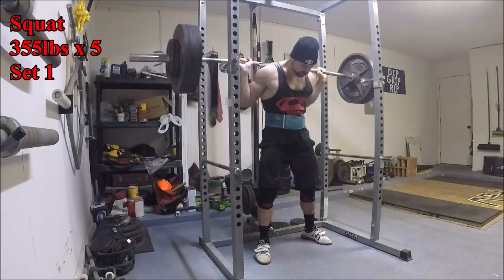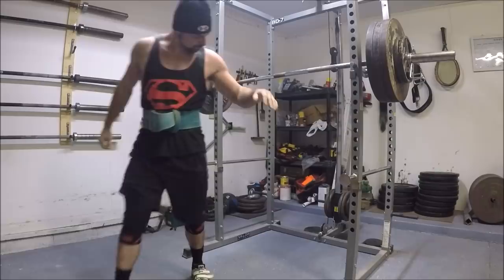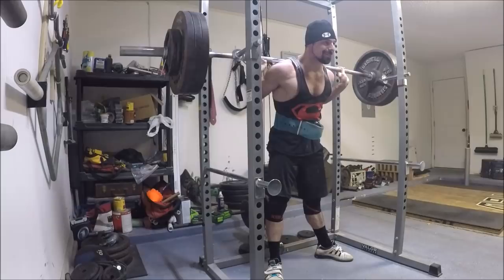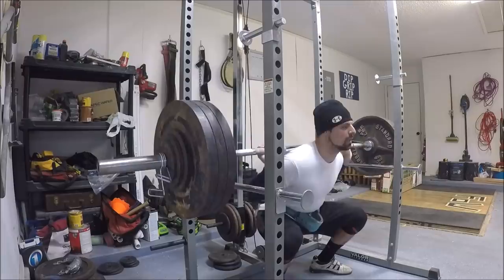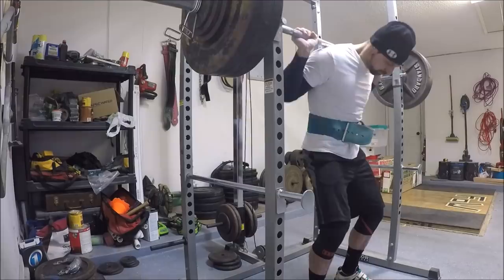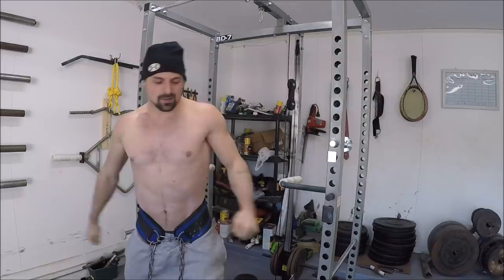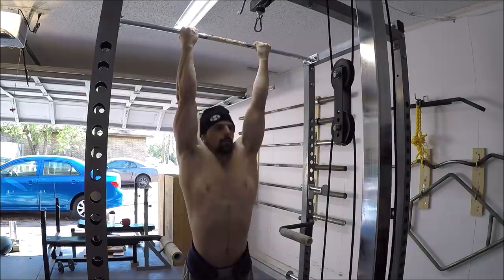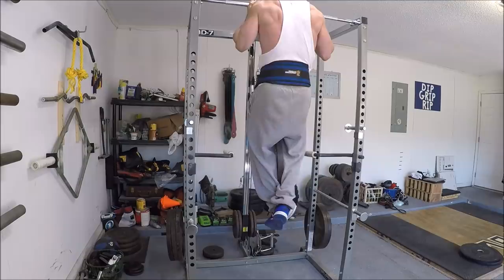Vlog #93: Squat 355lbs x 8 | Dip PR 145lbs x 7 | Bicep Rehab